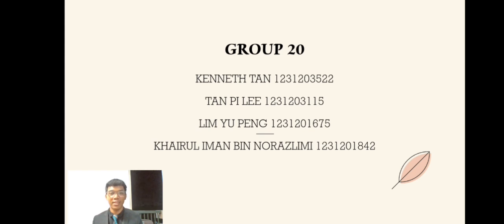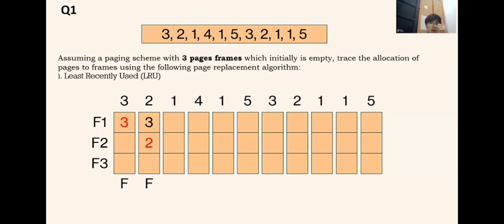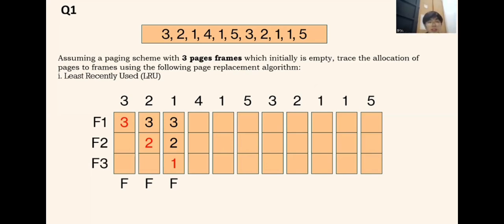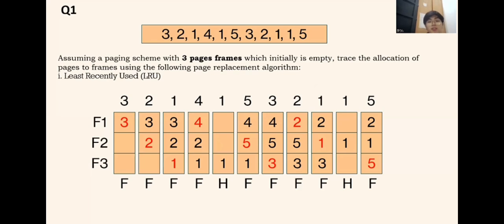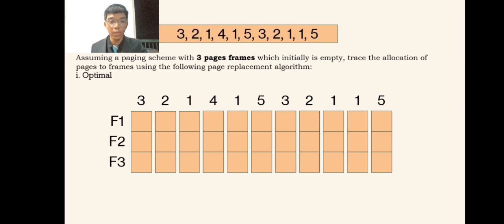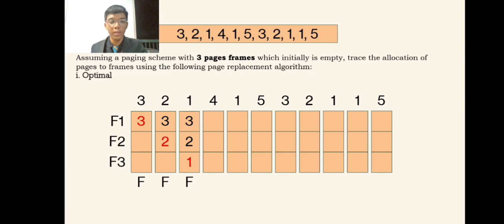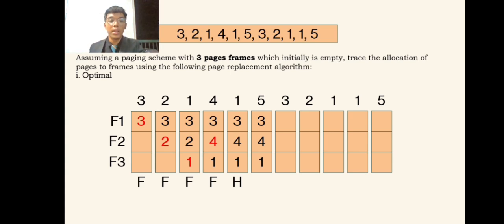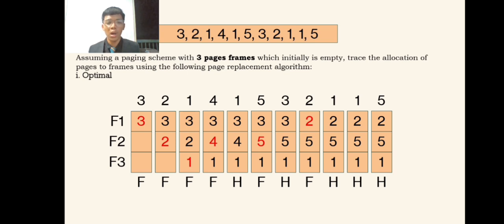Page Replacement Algorithm : LRU & Optimal